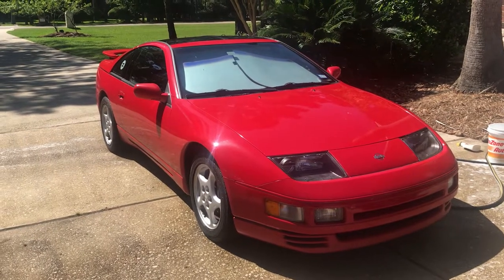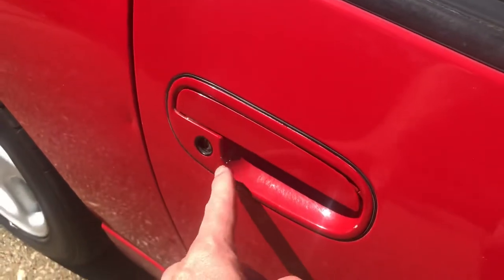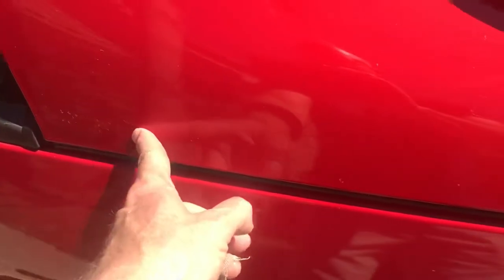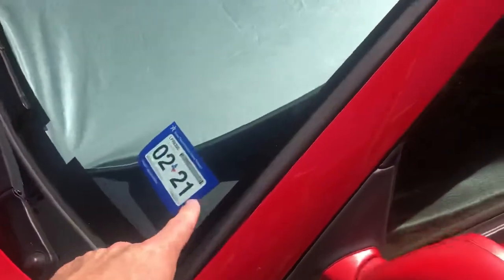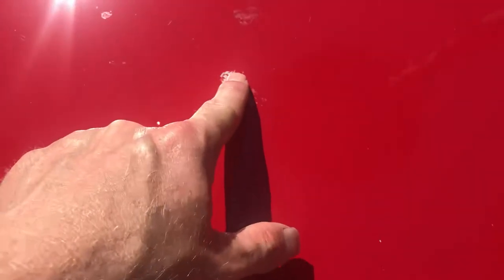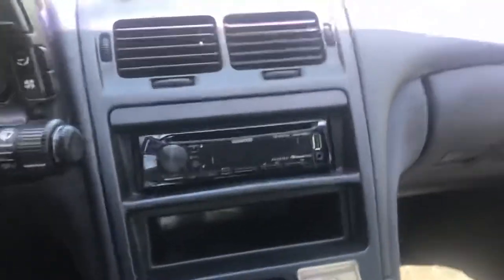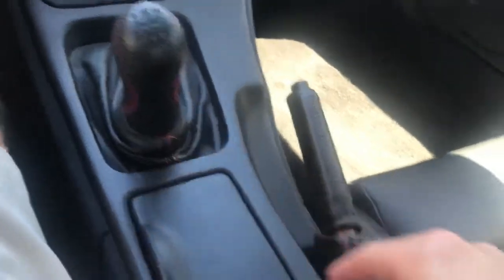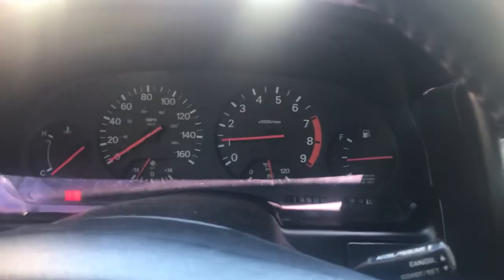1996 300zx TT 5Sp Commemorative Edition 271 out of 300